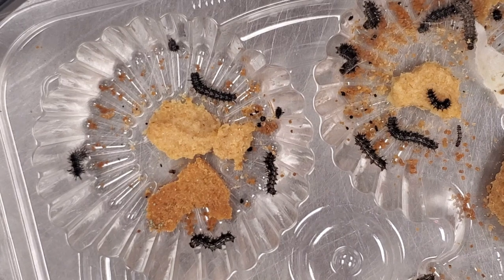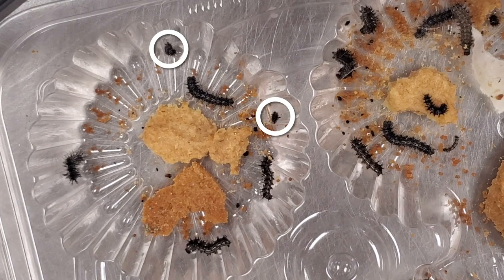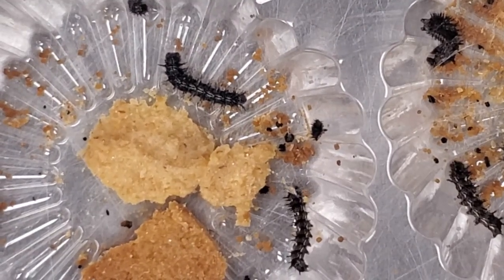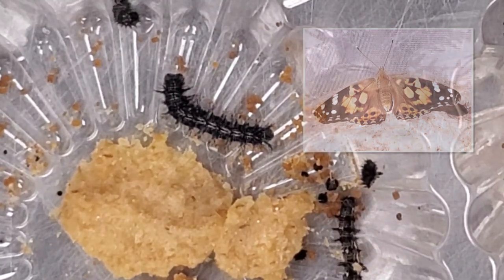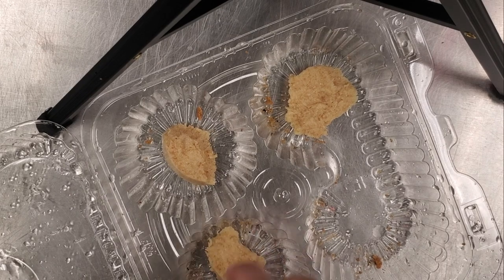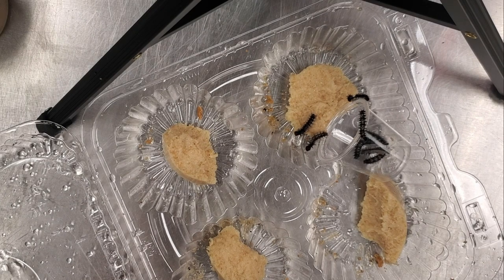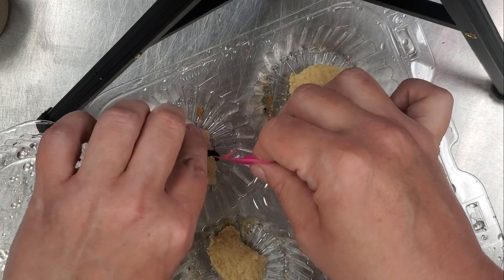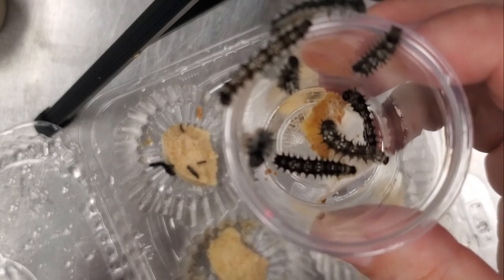Monarch Butterfly Fun with Carnegie Science Center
Something to WATCH: Learn about butterflies with Science Educator Carla Littleton, and watch a monarch butterfly go into and coming out of chrysalis!